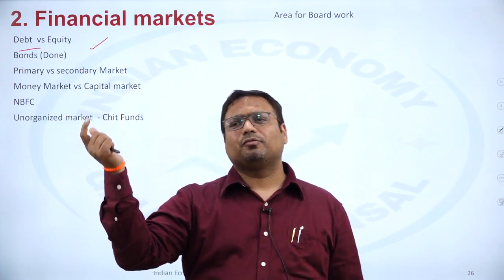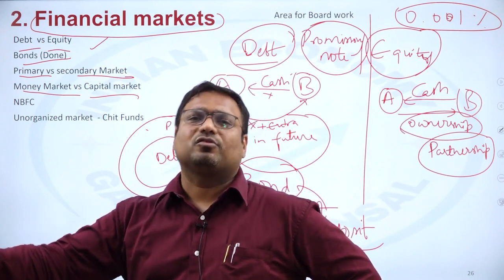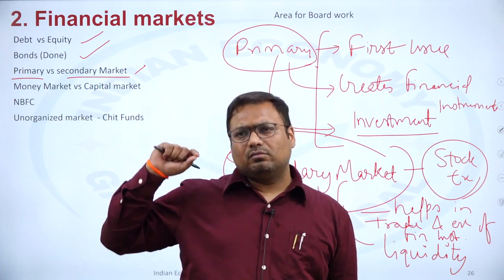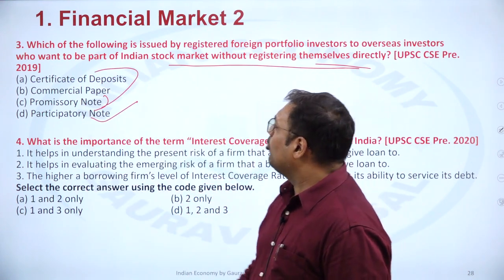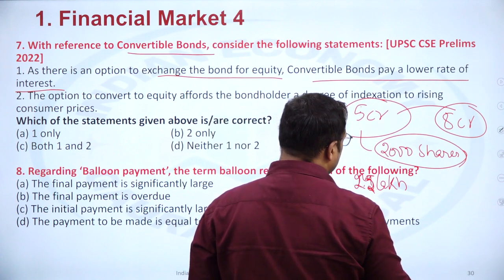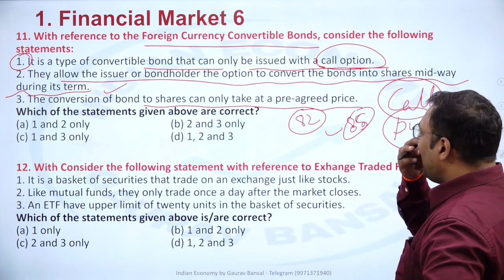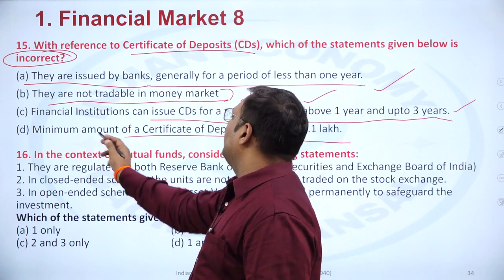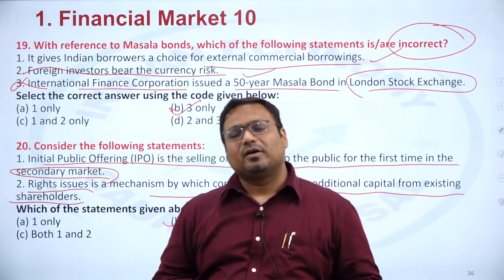Financial Markets Practice mcq and pyq | pt2023 Revision Series- Session 12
Financial Market Practice mcq and pyq | pt2023 Revision Series- Session 12

This Session has following Topics:
Types of Markets
Money Market (Debt)
Capital Market (Debt and Equity)
Primary market (IPO, FPO, Rights Offer)
Secondary Market (Stock Exchange)
Debt market
Equity Market
Financial Instruments
Venture Capital (VC funds), Foreign Portfolio, Bond, Bond Yield
Ballon Payment, Chit fund, Elephant Bond, Convertible bond, ETF, SWAP, Mutual Fund, Masala Bond, IPO

with lot of previous year questions...